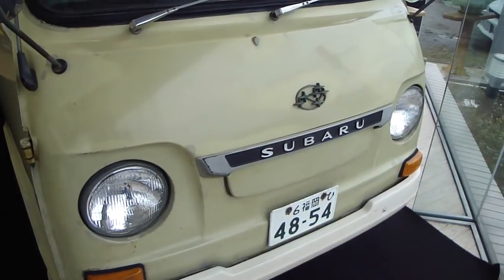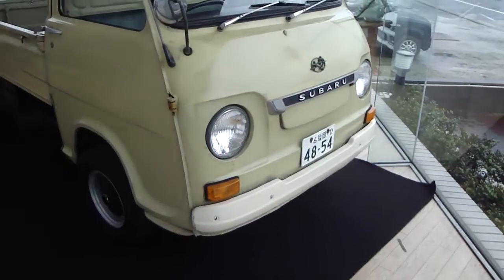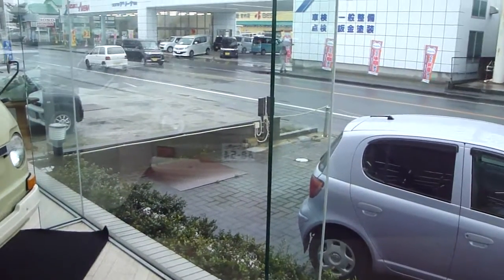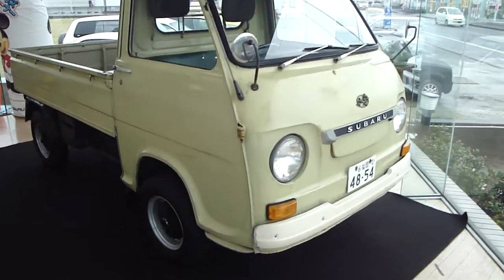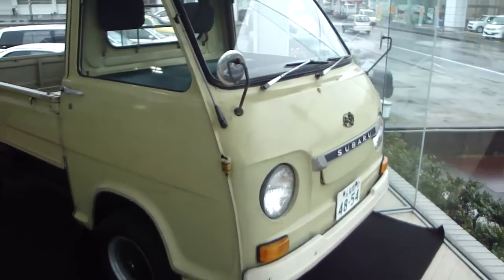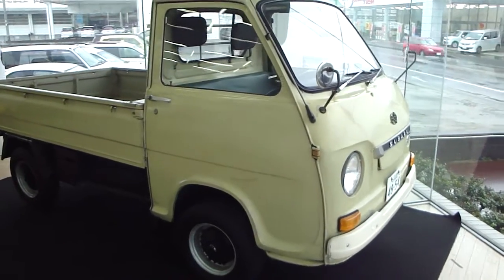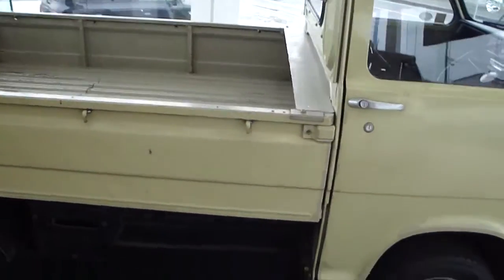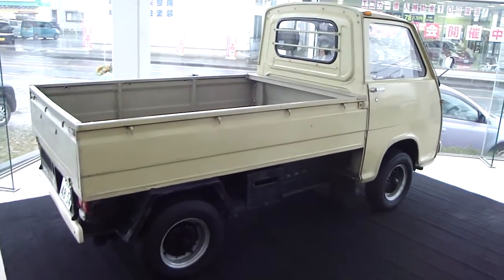Spotted: The Subaru Sambar Kei-truck